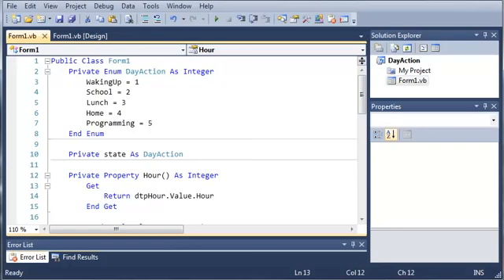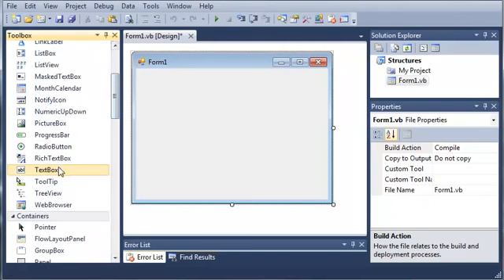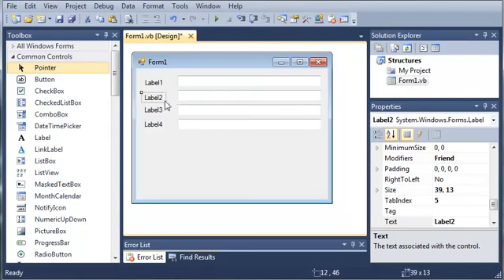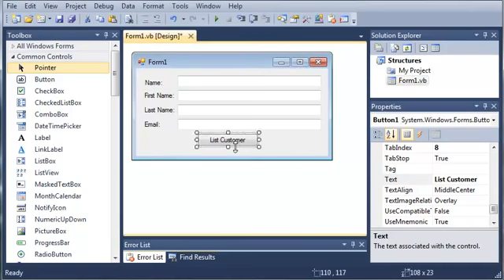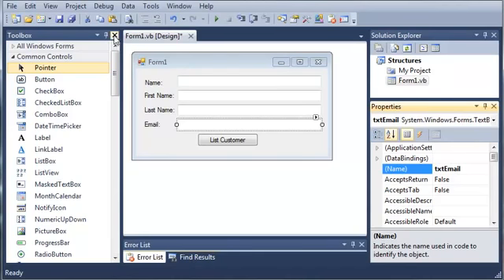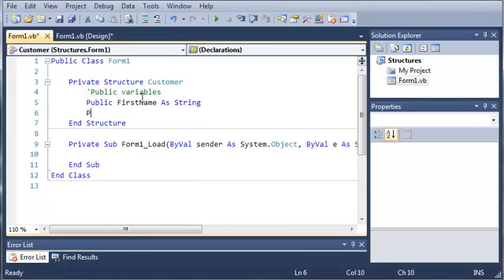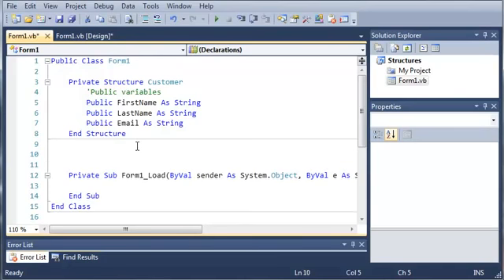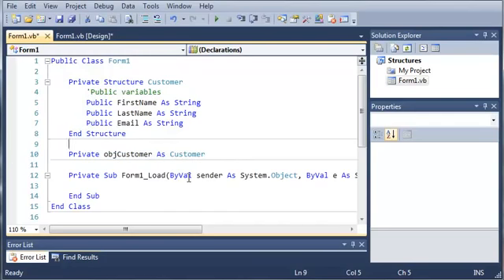Visual Basic Tutorial 68 Structures